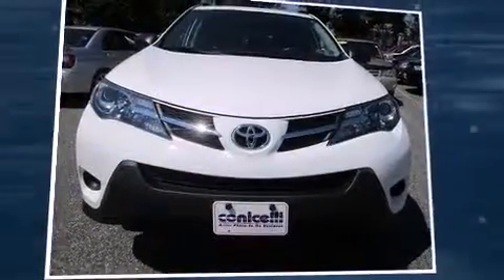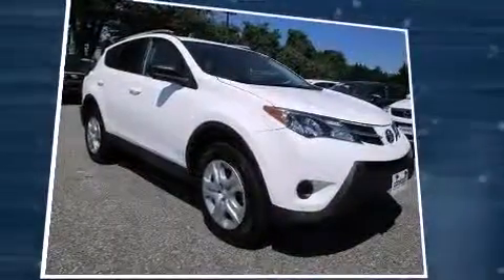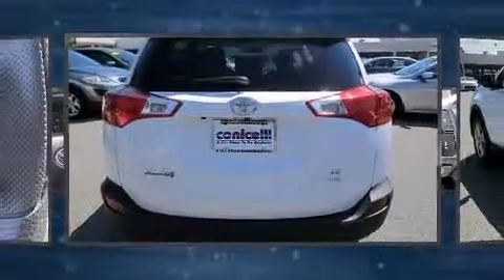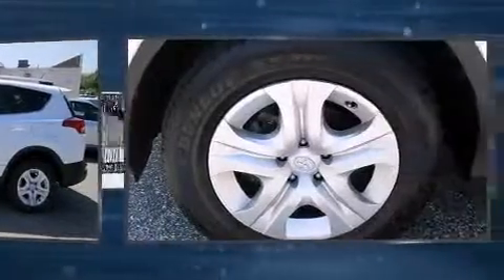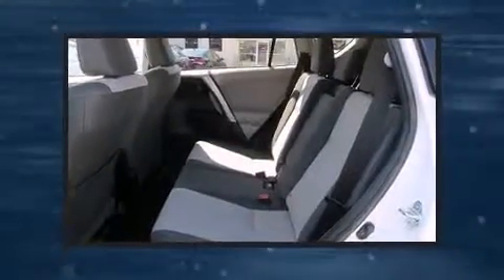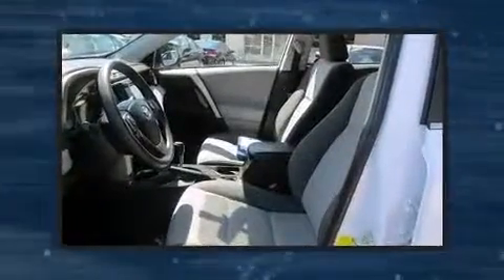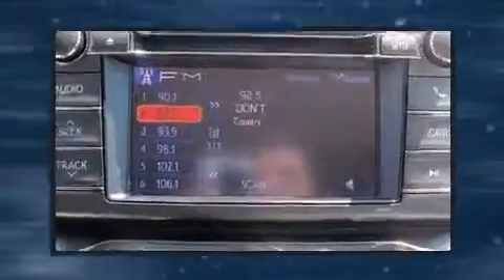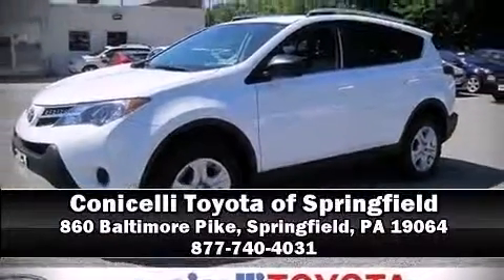2013 Toyota RAV4 LE in Springfield, PA 19064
Take command of the road in the 2013 Toyota RAV4. With fewer than 35,000 miles on the odometer, this 4 door sport utility vehicle prioritizes comfort, safety and convenience. Under the hood you'll find a 4 cylinder engine with more than 170 horsepower, providing a smooth and predictable driving experience. Toyota infused the interior with top shelf amenities, such as: 1-touch window functionality, a tachometer, an outside temperature display, front bucket seats, power windows, cruise control, and remote keyless entry. Premium sound drives 6 speakers, providing you and your passengers a sensational audio experience. Toyota also prioritized safety and security by including: dual front impact airbags, head curtain airbags, traction control, brake assist, a panic alarm, and 4 wheel disc brakes with ABS. All wheel drive enhances stability in unpredictable circumstances. This vehicle has achieved Certified Pre-Owned status, by passing Toyota's comprehensive certification process. We have a skilled and knowledgeable sales staff with many years of experience satisfying our customers needs. We'd be happy to answer any questions that you may have. We are here to help you.